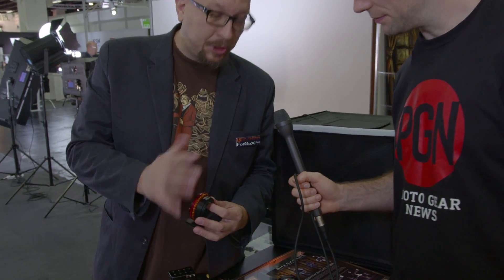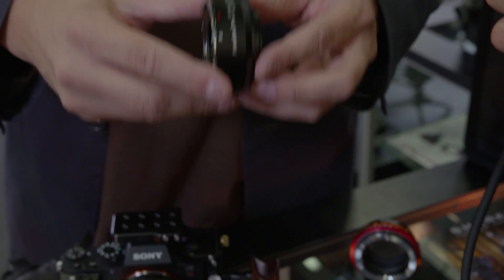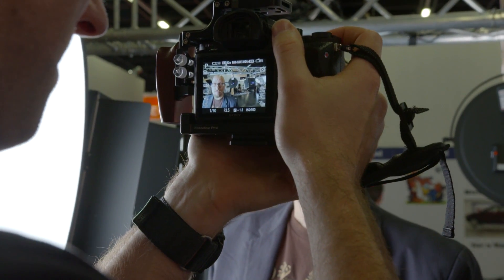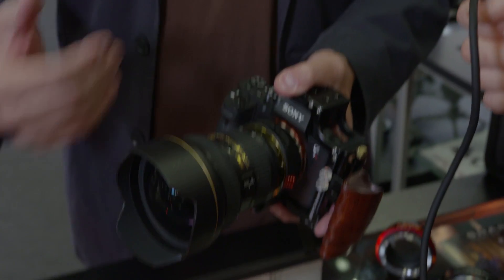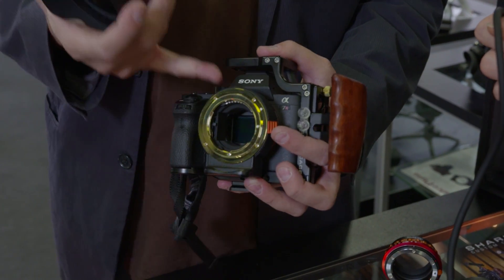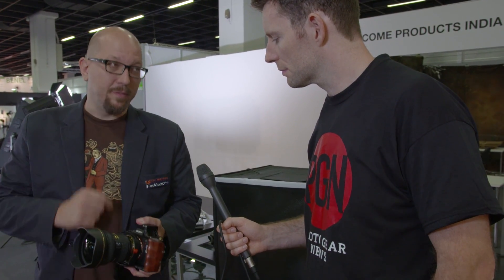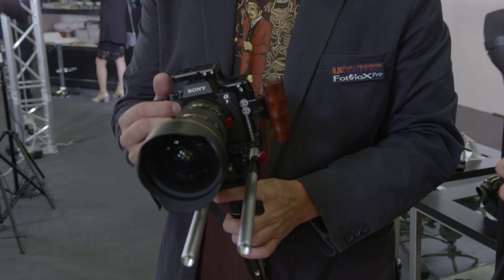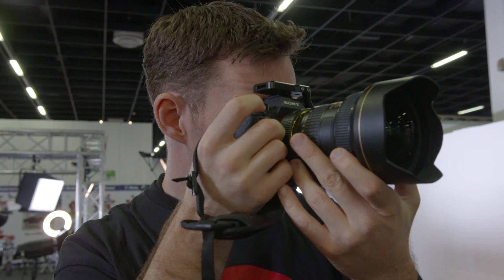Photogearnews at Photokina 2016: Fotodiox Nikon to Sony Electronic Lens Adapter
Fotodiox has come up with what they say is an industry first, a Nikon F to Sony E-Mount lens adapter that can be controlled by the camera, and also works with many of the older lenses that need a special motor.

The adapter should be shipping now at a price of $350 US.